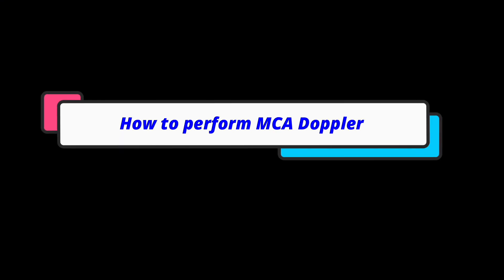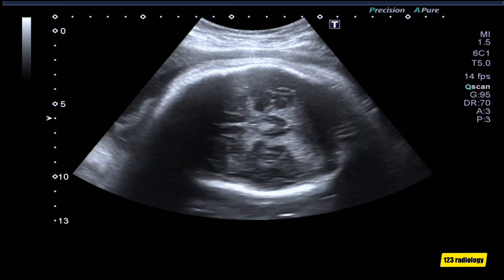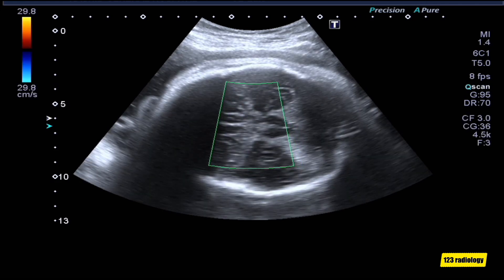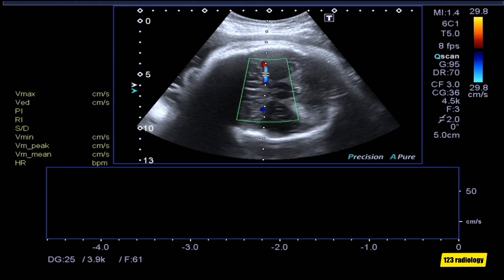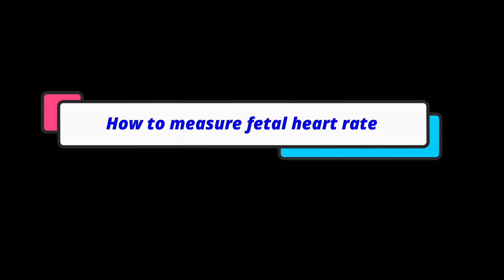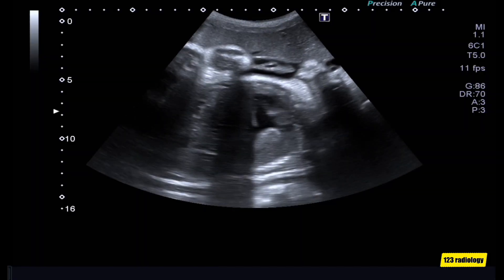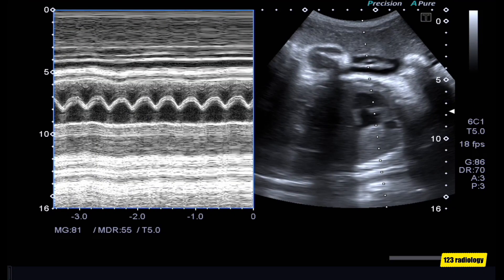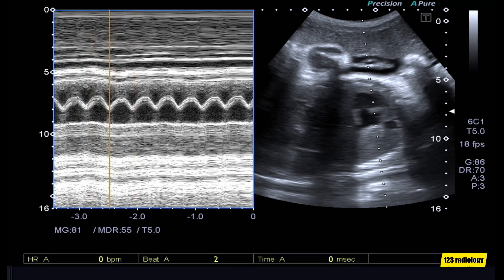Fetal measurements and Doppler | How to do it !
This video is a demo lecture showing how to perform obstetric measurements and Doppler
In this video you will learn how to measure:
- Biparietal diameter (BPD)
- Femur length (FL)
- Abdominal circumference (AC)
- Amniotic fluid index (AFI)
- Fetal heart rate (FHR)
You will learn how to perform:
-  Umbilical artery Doppler
-  Middle cerebral artery Doppler